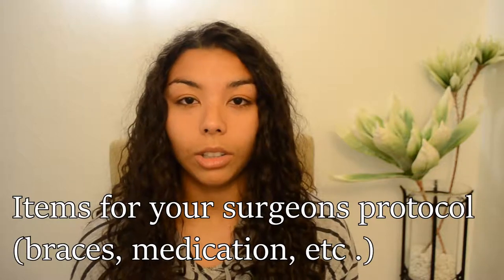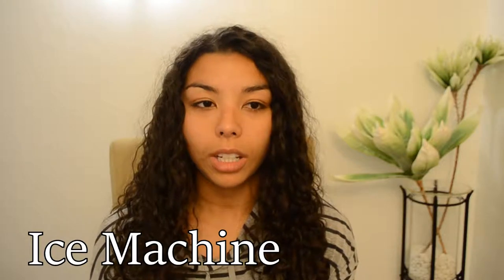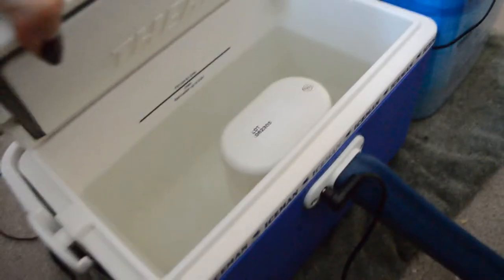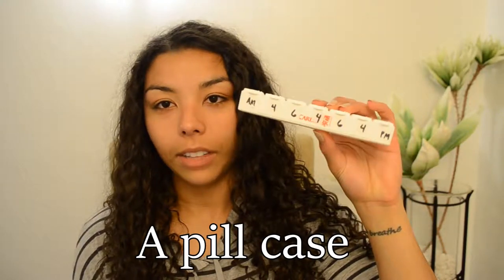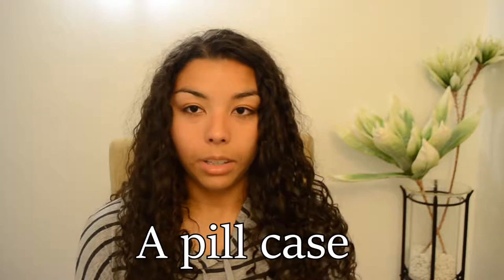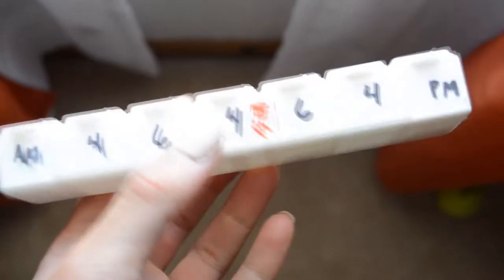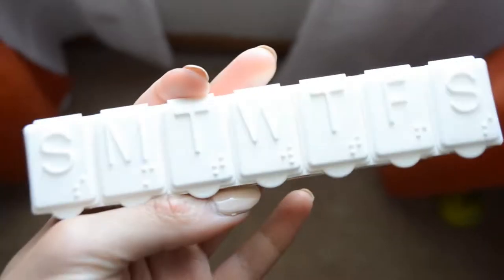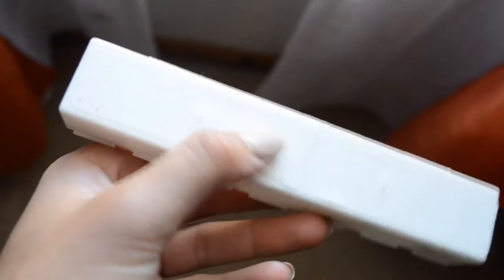ACL & Meniscus Surgery: Things You Need for Early Recovery After Knee Surgery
Here are the things I have found very important and useful after my ACL reconstruction and Menisci repair. I forgot to talk about it, but a compression sleeve or wrap is vital as well! I plan on doing a version discussing things you need later on to help your rehab process as well!

Show suggestions:

You're The Worst- Hulu
She's Gotta Have It- Netflix
Shark Tank-Hulu
Blacki sh- Hulu
Grown ish- Hulu
The Santa Clarita Diet- Netflix
Skins- Netflix
Degrassi
Criminal Minds- Netflix
The Handsmaids Tale- Hulu

Movie Suggestions:

The Maze Runner (and the second one)
A Dog's Purpose
Babadook
Harry Potter Series

Author/Book Recommedations

Karin Slaughter (The Good Daughter; Pretty Girls)
Gillian Flynn (Gone Girl, Sharp Objects)
Ruth Ware (The Lying Game; In a Dark, Dark Wood)
Khaled hosseini